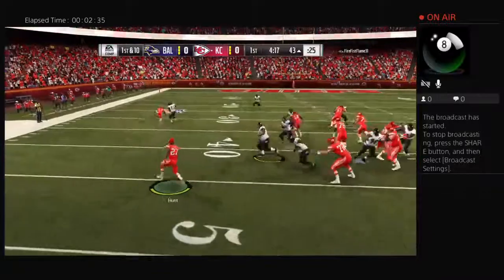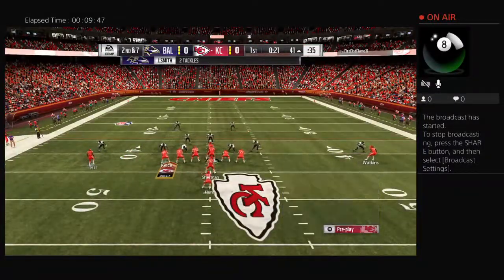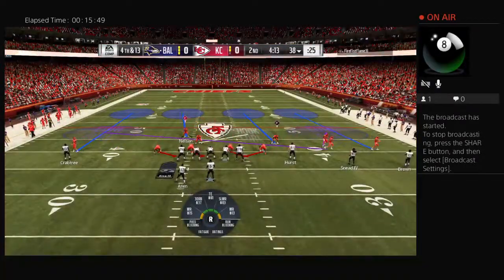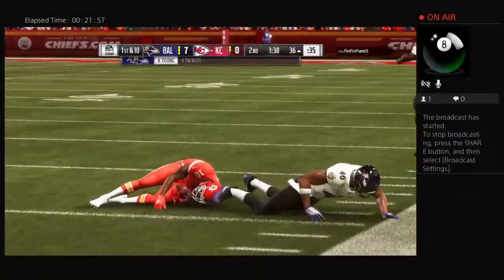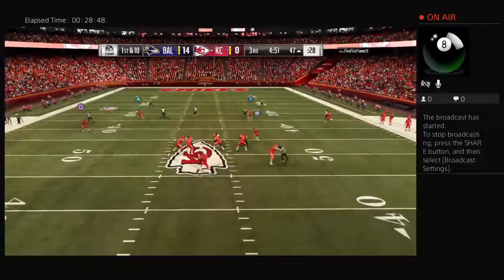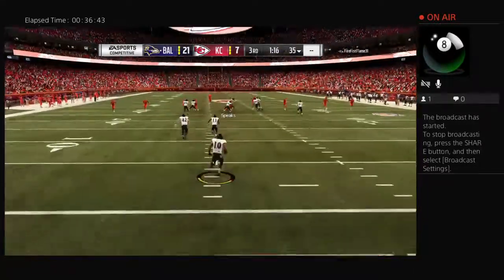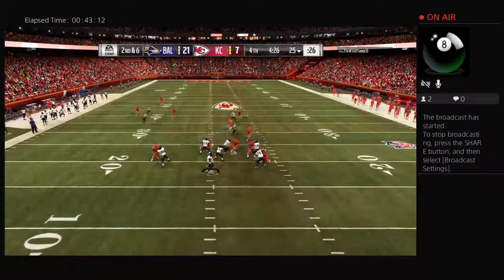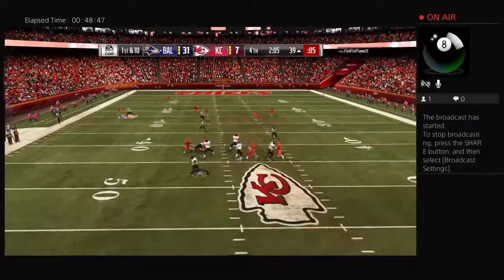SkhiWauk's Live PS4 Broadcast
Michael Myers 💥 PS4 💥 Skhiwauk is PSN 💥 BLOODSPORT & JUICE LEAGUE 💥 Lab Time 💥 KCMO